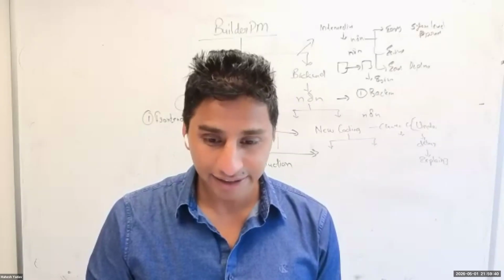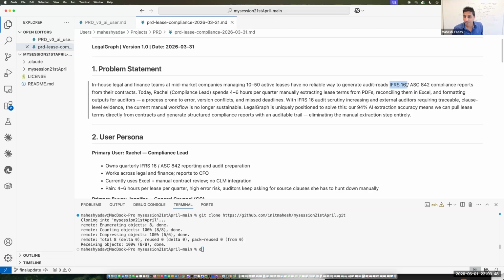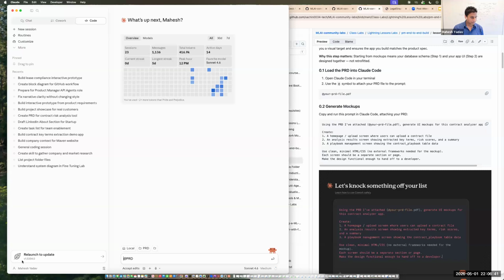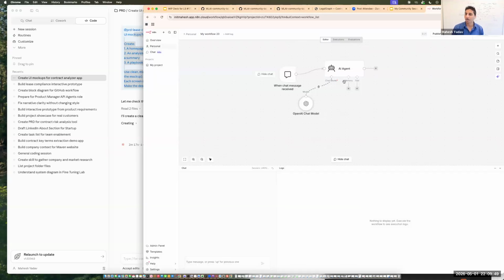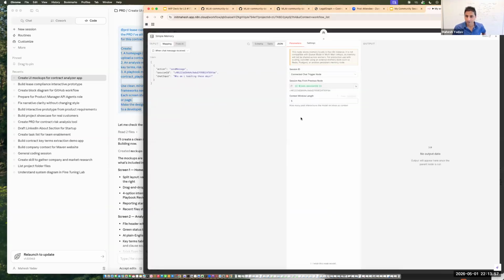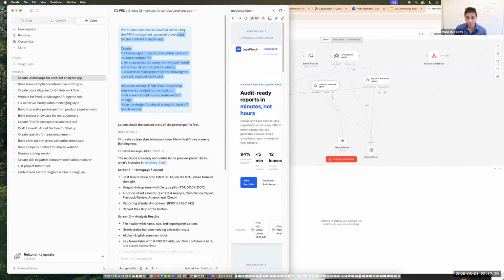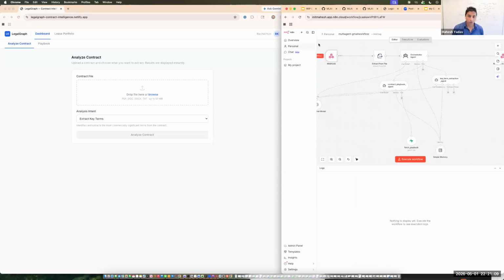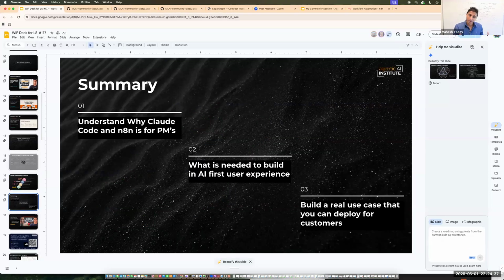Build a Real AI Product in 30 Minutes: Claude Code + n8n (Live Demo)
Watch a live build from PRD to production using Claude Code for the front-end, n8n for the backend, and Netlify to ship it.

In this hands-on segment, Mahesh Yadav walks through building a real AI-powered compliance tool (IFRS 16 lease reporting) step by step — no fluff, just the actual workflow a builder PM would follow.

What you'll see built, live:
- Starting from a real PRD — an IFRS 16 lease compliance reporting tool for legal & finance teams
- Using Claude Code to generate the front-end with a simple English prompt
- Connecting a database so submitted contracts are stored for debugging and tracking
- Building the backend in n8n — visually, without deep coding knowledge — to extract lease terms from uploaded contracts
- Publishing the n8n workflow and grabbing the webhook URL to connect frontend and backend
- Deploying the full app live to Netlify in one prompt and sharing the live URL with the audience
- Adding a lease portfolio dashboard, compliance report generation, and risk flagging — all through iterative prompts

- n8n for backend — easy to debug visually, easy to deploy, low cost for early iterations
- Claude Code for frontend — write in English, get production-quality UI
- Netlify for hosting — one click, your app is live for real customers

The 4 tools every builder PM should know:
- Google Colab (data processing)
- n8n (automation & backend)
- Lovable (prototypes & frontends)
- Claude Code (everything)

Labs mentioned in this video are available to community members — drop a comment if you want access.